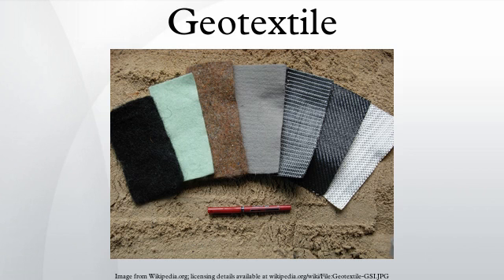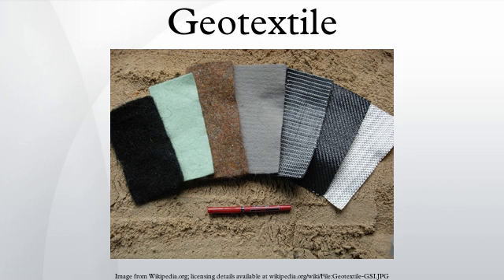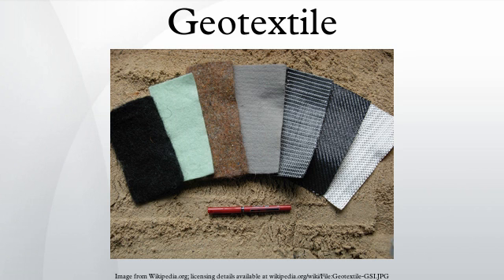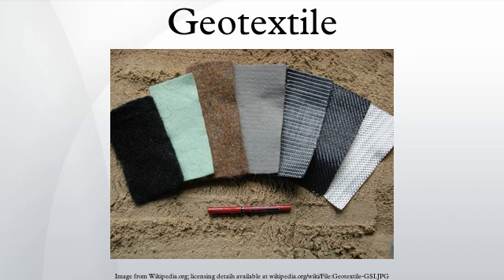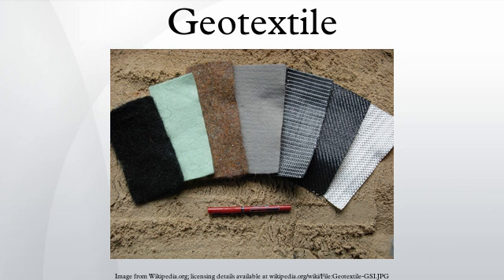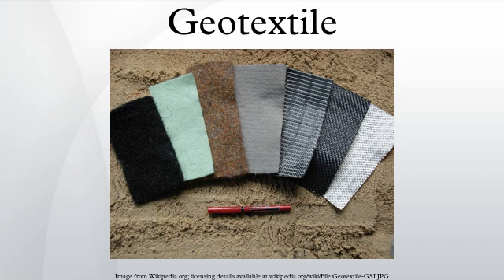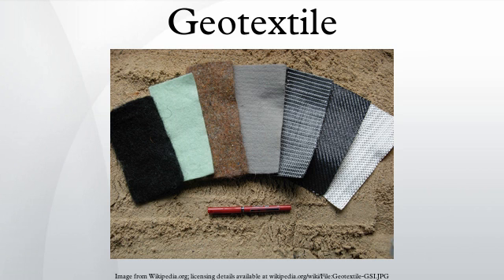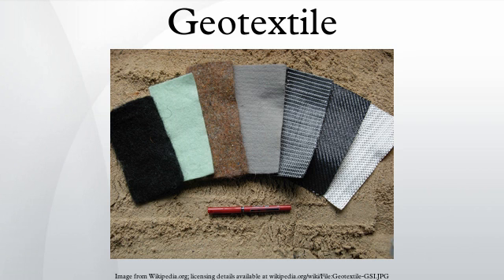Geotextile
Geotextiles are permeable fabrics which, when used in association with soil, have the ability to separate, filter, reinforce, protect, or drain. Typically made from polypropylene or polyester, geotextile fabrics come in three basic forms: woven, needle punched, or heat bonded.
Geotextile composites have been introduced and products such as geogrids and meshes have been developed. Overall, these materials are referred to as geosynthetics and each configuration—-geonets, geogrids, geotubes and others—-can yield benefits in geotechnical and environmental engineering design.